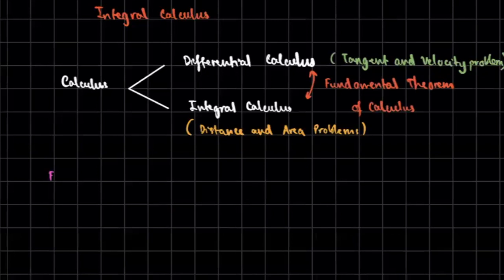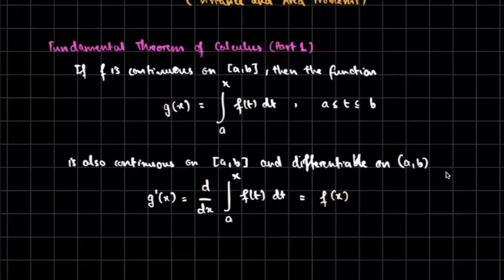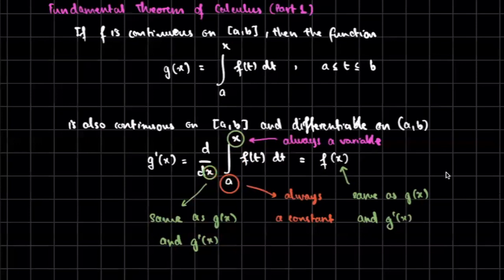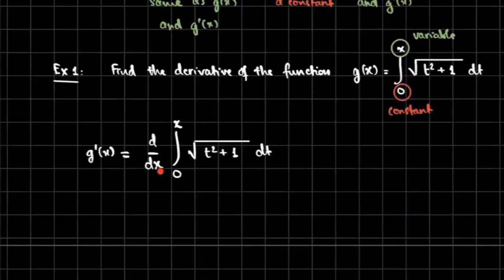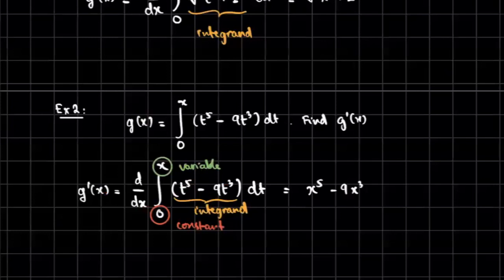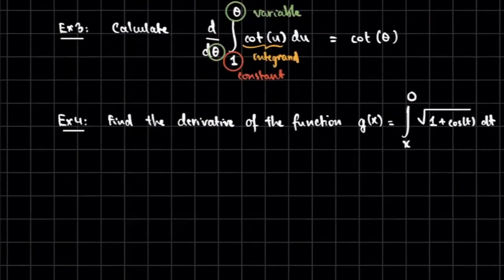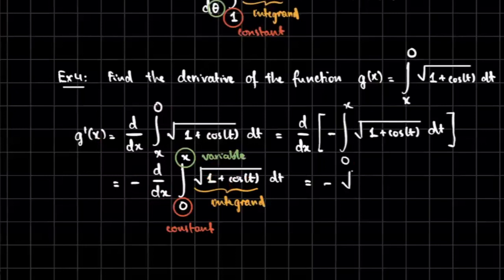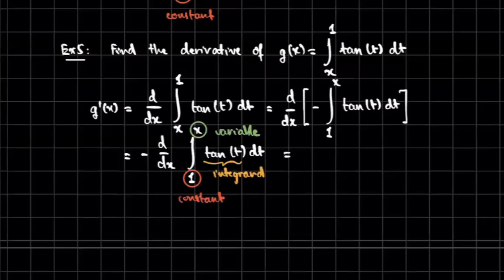Lecture 22 - Fundamental Theorem of Calculus (Part 1)